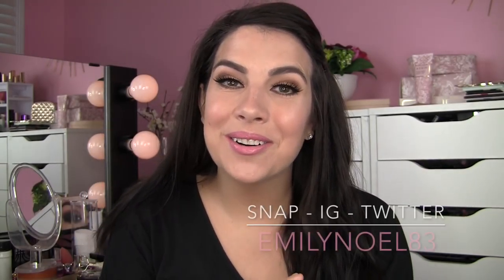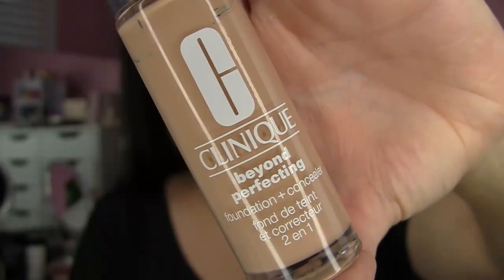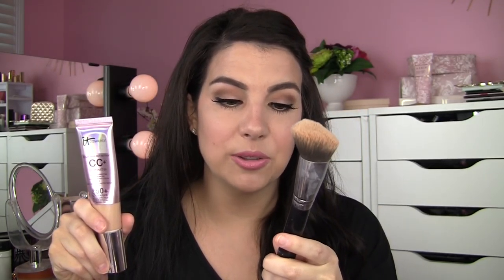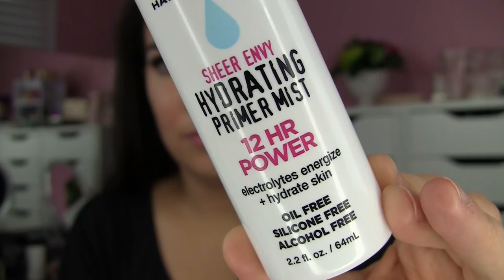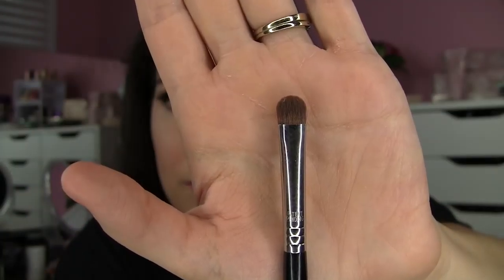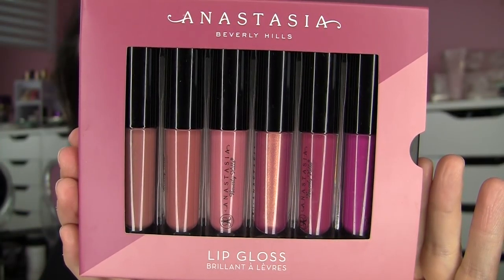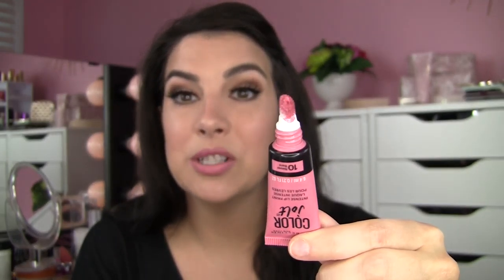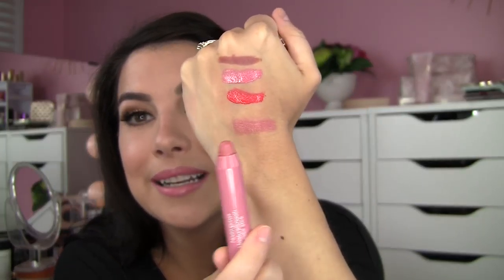Best in Beauty: June 2016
My current favorites! Mix of drugstore & high end makeup must haves.

What I’m Wearing:
Shirt- Ross